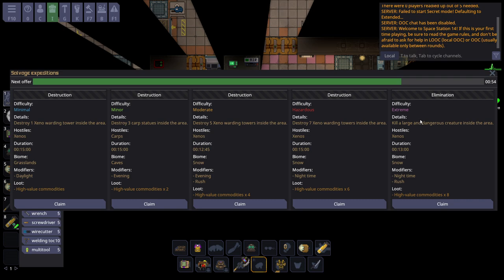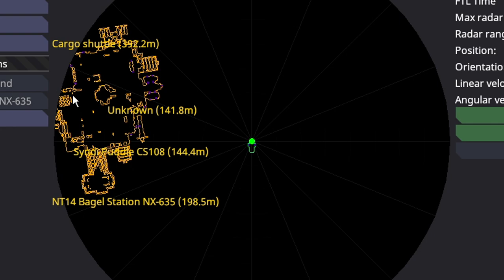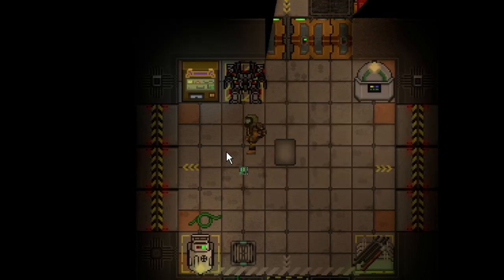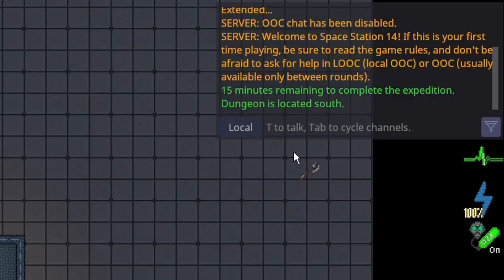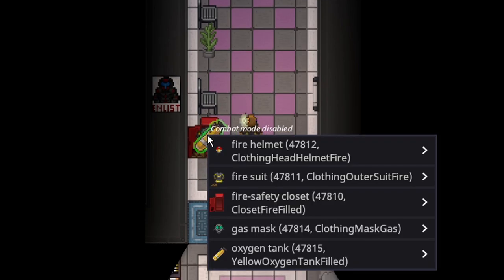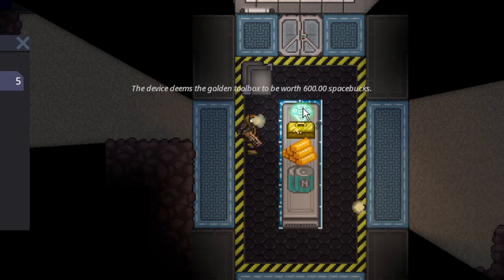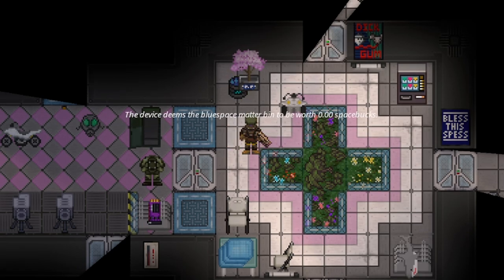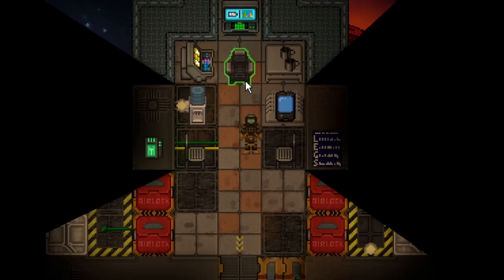SS14 - Salvage Expeditions Explained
Salvage expeditions have officially started rolling out, and the system has received some updates.